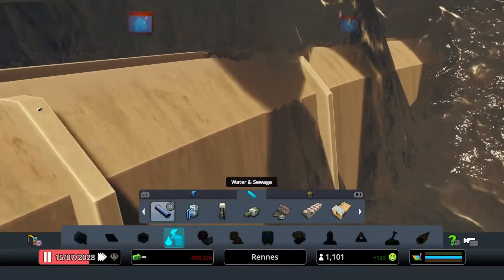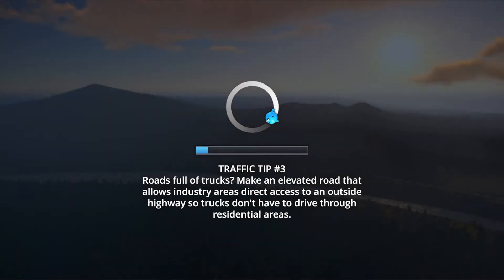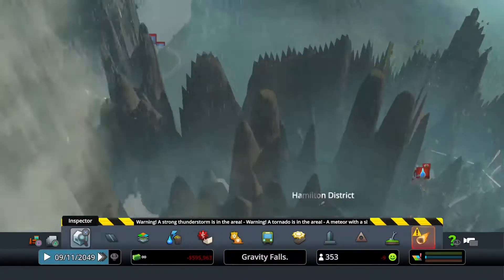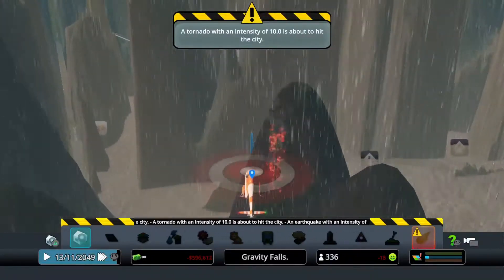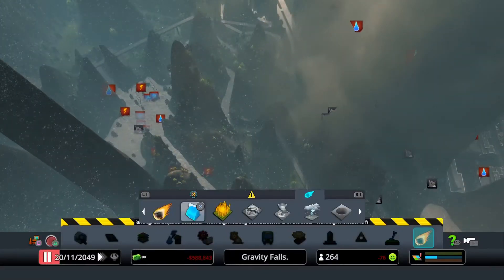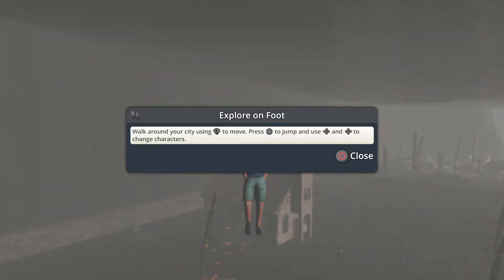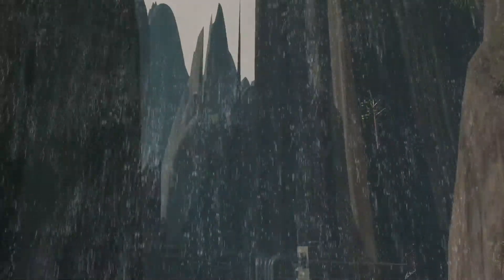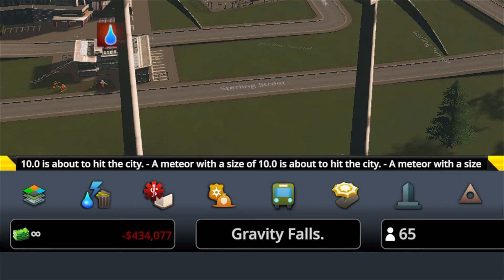Basically a generic GrayStillPlays video with a twist…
Watch as I pass every safety regulation cuz all the Inspection teams get impailed by MOUNTAINS...

I suck.